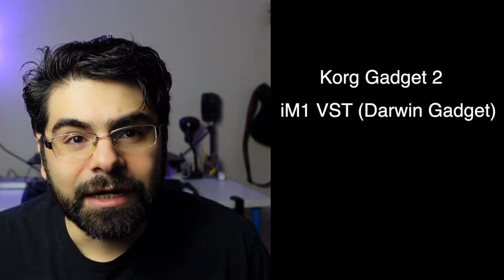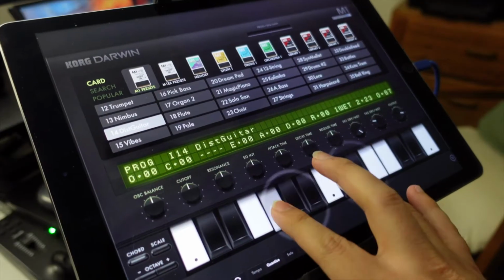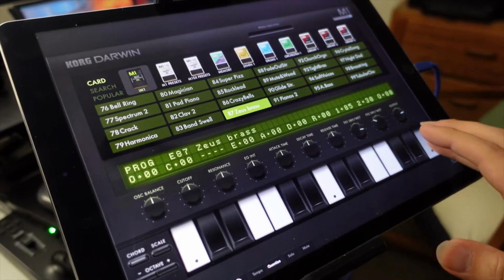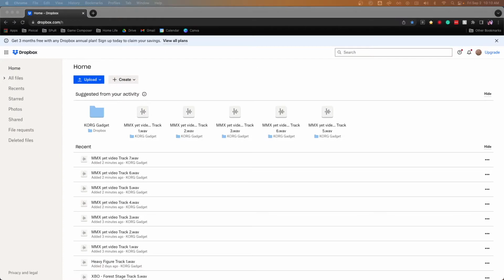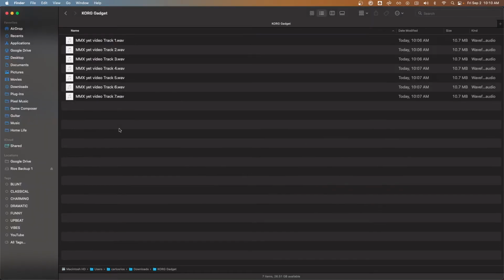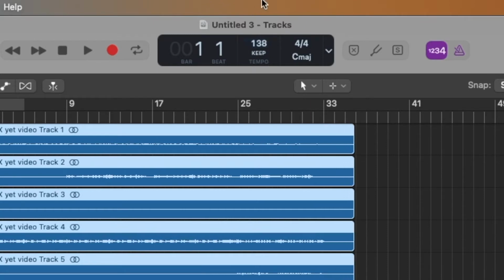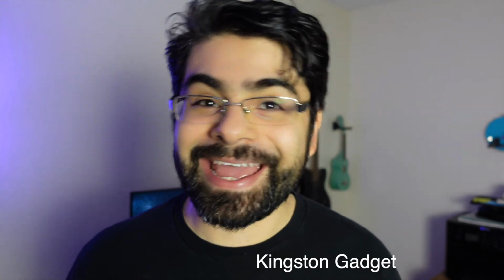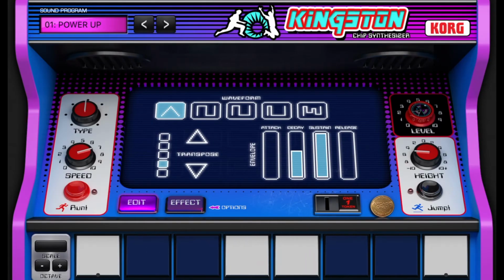Create Your Own Megaman X Inspired Original SoundTrack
I show you my approach to writing Megaman X Inspired Music. The music for this franchise evolved quite a bit over the years. Here, I am going to be focusing on the sound of the first three installments in the series, which are the SNES titles.

4 Strategies for Creating Unique VGM Chord Progressions

Timecodes:
0:00 - Intro
0:38 - Choosing The Right Instruments
3:22 - Power Metal
5:52 - Creating a Song
9:53 - Export Music from Gadget 2 to DAW
12:33 - Creating a Seamless Loop in Logic Pro
13:53 - Chord Progressions Guide
14:21 - BONUS: Musin in the style of MM2
16:15 - Outro